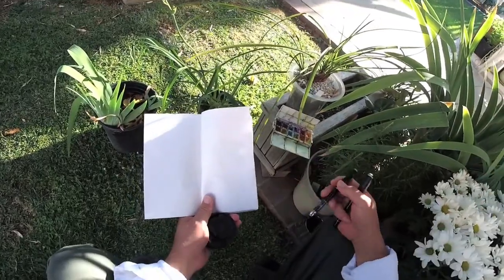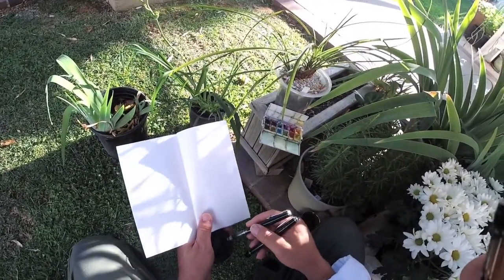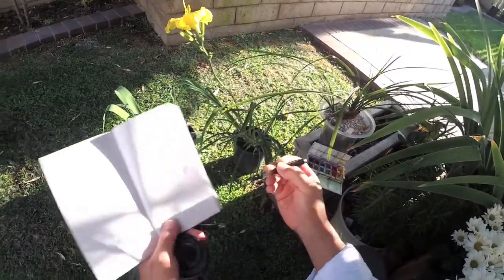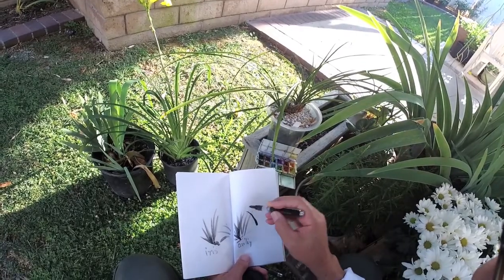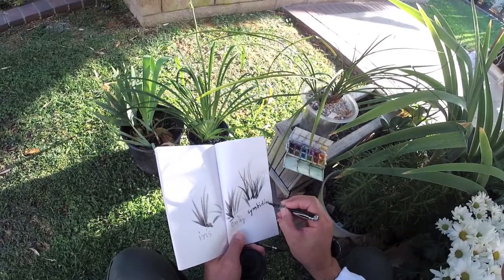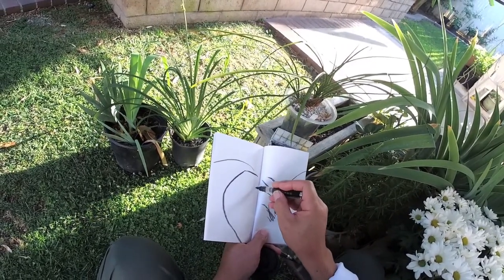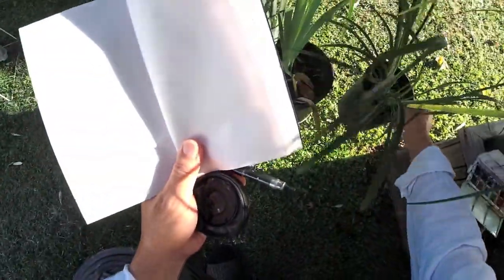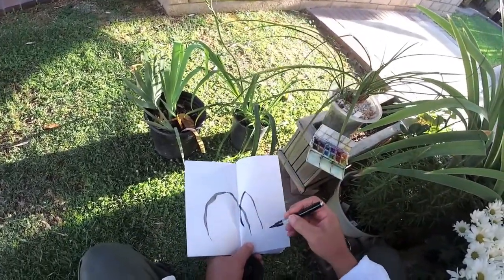A study of three leaf blades daylily, iris and cymbidium faberi